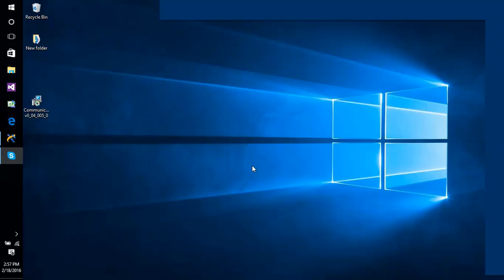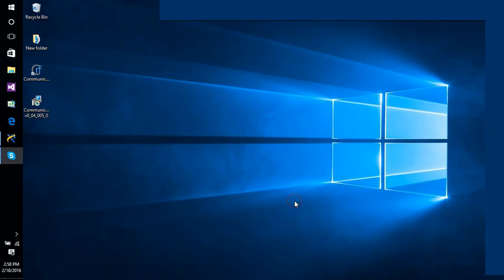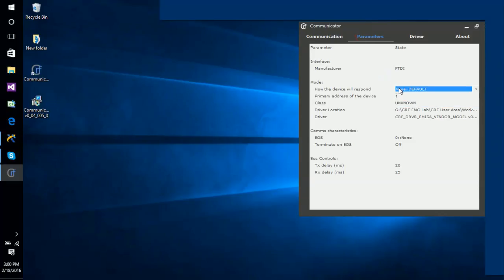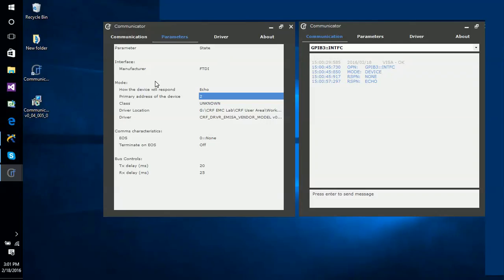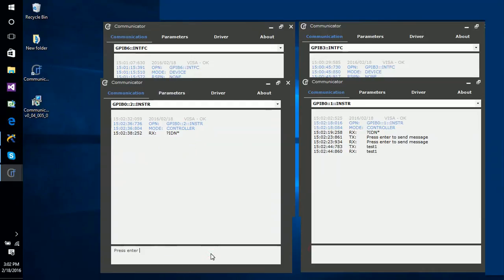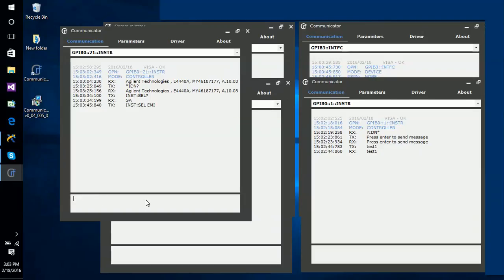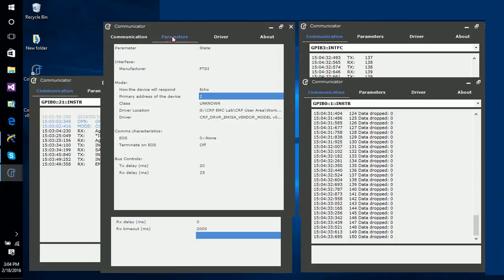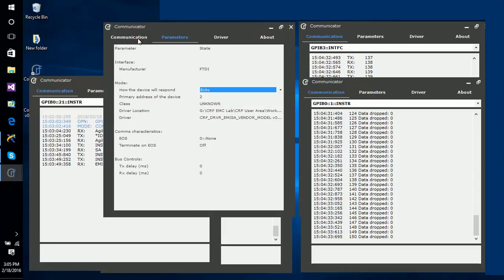Instrumentation Communicator demo - VISA present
This is the installation and demo of the Communicator application for use with NI, Agilent, and Prologix GPIBs, but also for simple RS232/FTDI communications.

The communicator works on top of the VISA layer, or without it. If the VISA layer is not present only Prologix, ASRL, FTDI are operational.